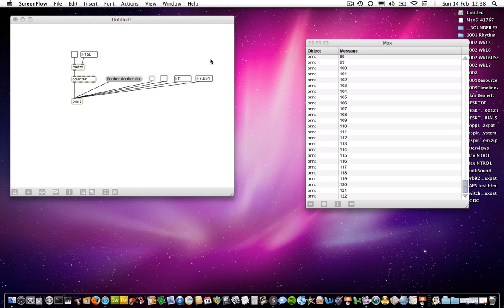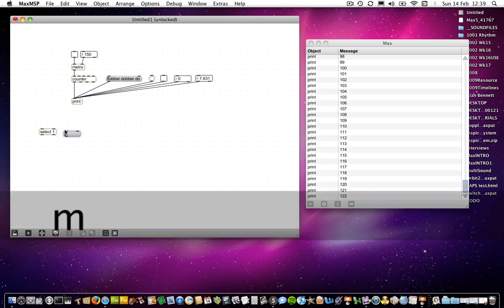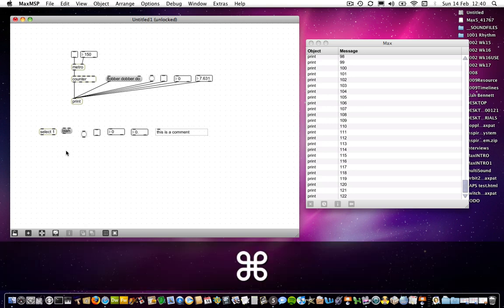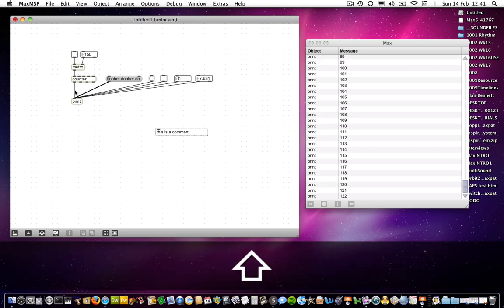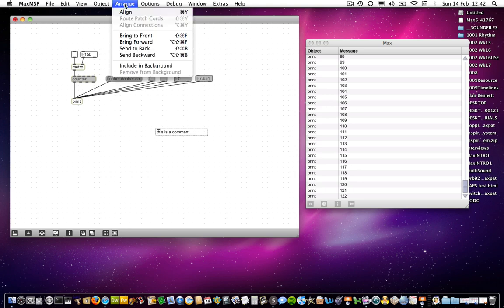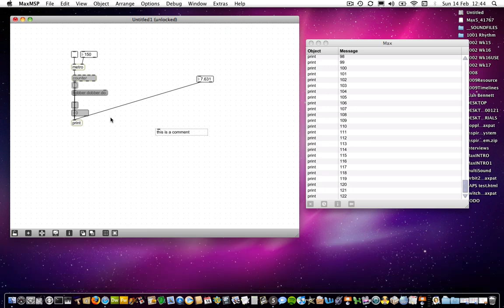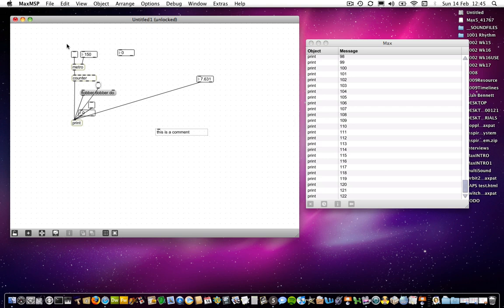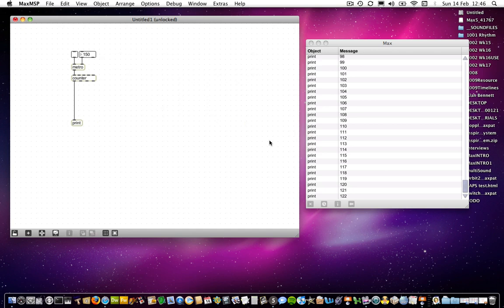Max MSP Tutorials 00a4: Basics: Basic Shortcuts/Fluency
An introduction to the Max/MSP interface.